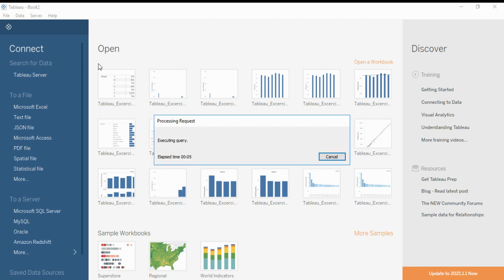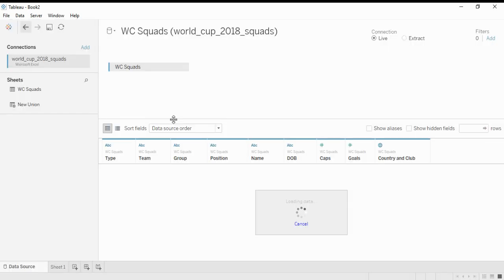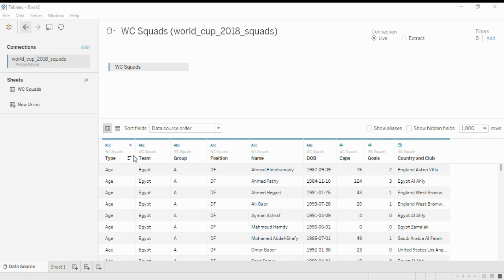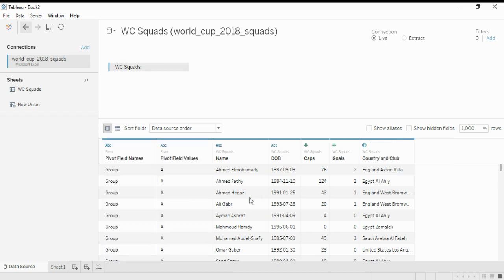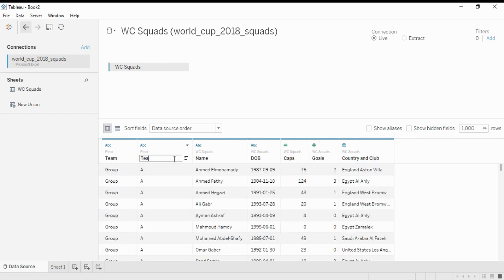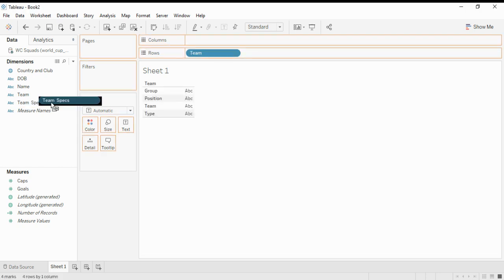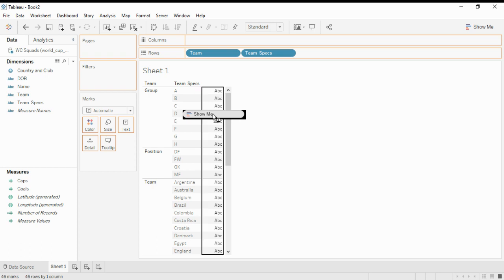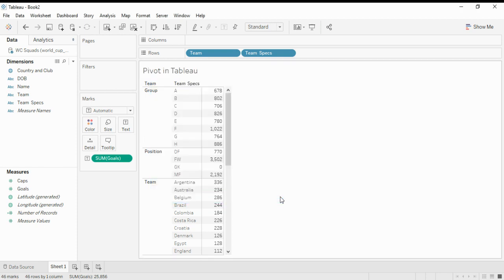Tableau pivot strategies for beginners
Learn how to create a pivot using Tableau and level up your data visualization game! In this video, we'll cover some pivot strategies that are perfect for beginners and will help you organize your data in a more efficient and visually appealing way. Watch now to improve your Tableau skills!